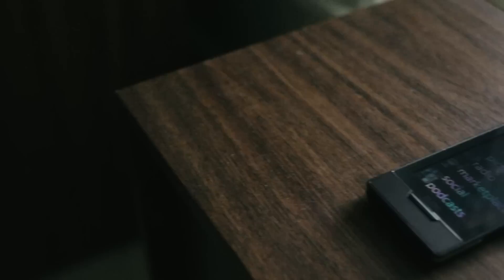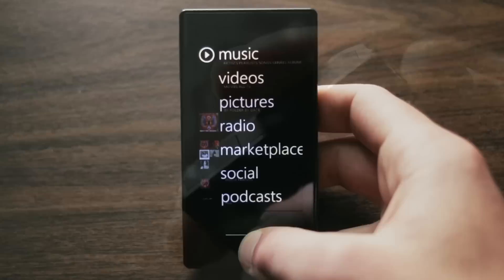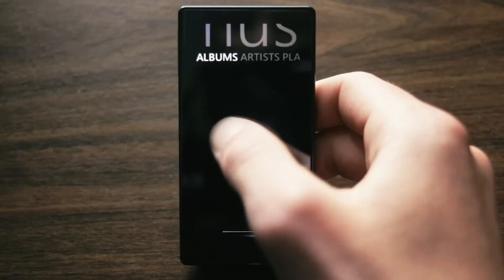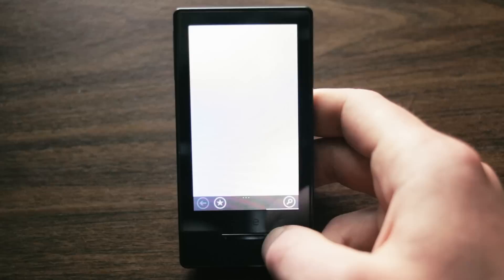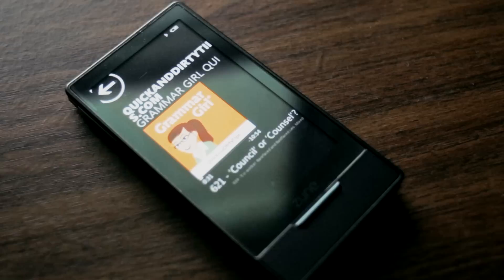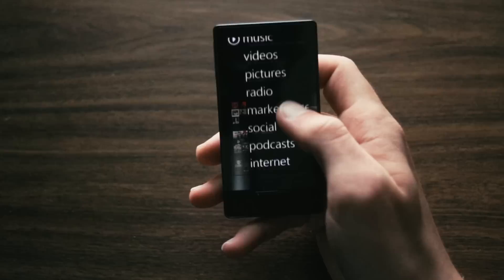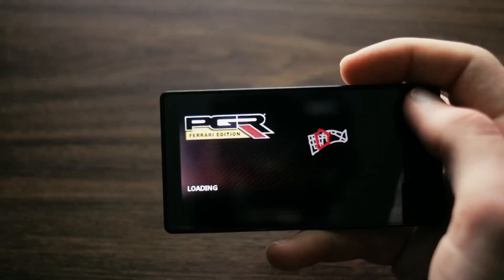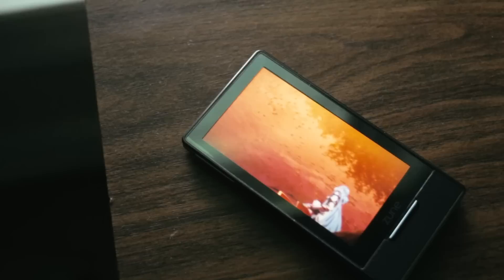Zune HD 2018 Review - The last Zune...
The Zune HD was Microsoft's last gasp at conquering the fading MP3 player market, so how well does it hold up today? Lets find out...

Gear:
Camera: Canon EOS M
Lens: Canon FDn 28mm f2.8 + Minolta Rokkor-X PG 50mm f1.4
Mic: Pixel MC-50
Editing Software: Final Cut Pro X